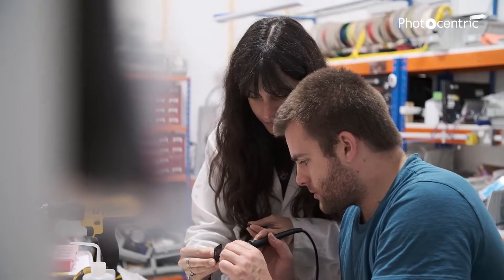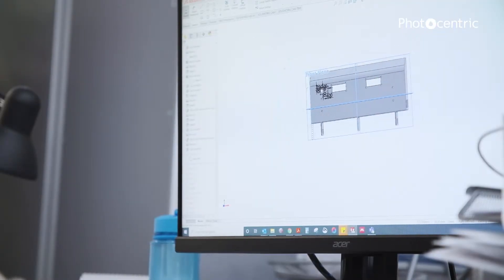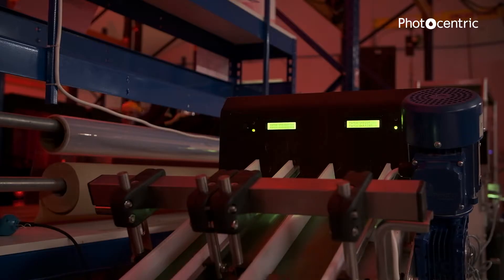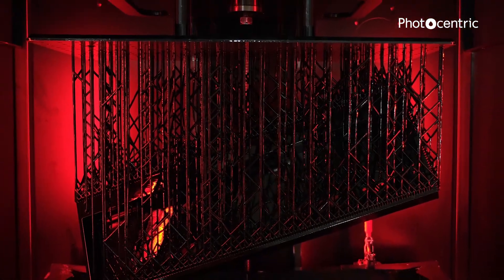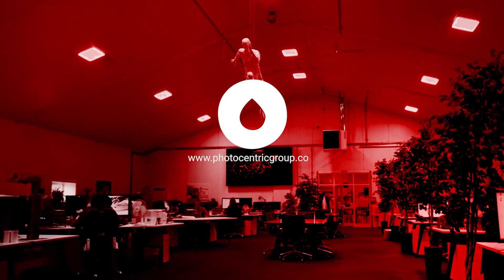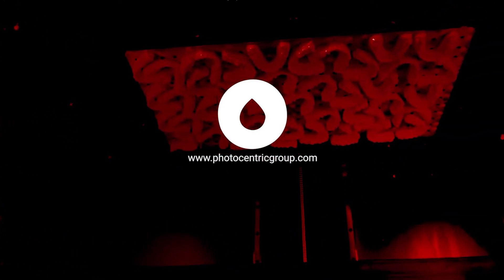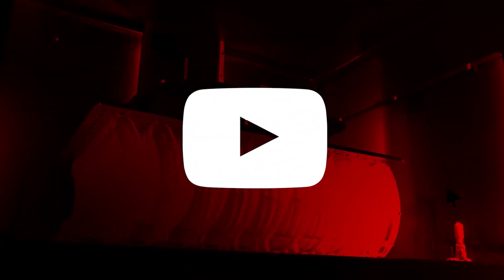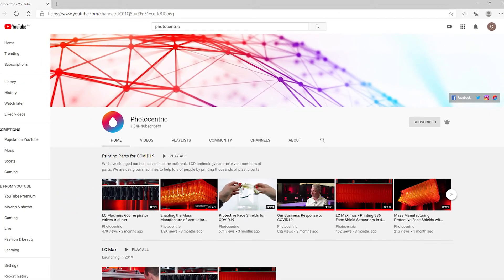Using 3D Printing to solve production issues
Application Engineer, Floriana Bianchi explains how @Photocentric's own 3D Printing technology has helped solve production workflow challenges in our Magna Farm.

Find out about how Photocentric's 3D printing technology could benefit your business by visiting our